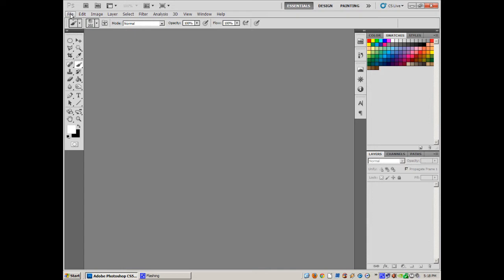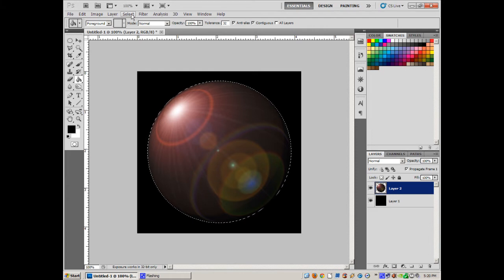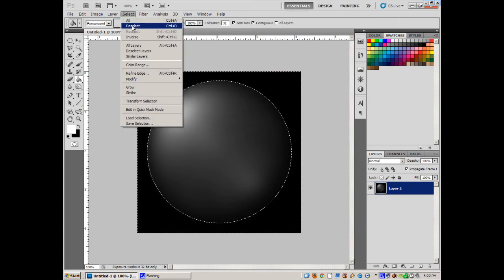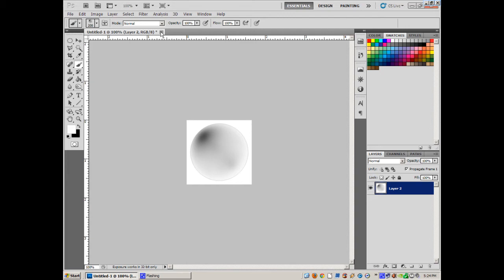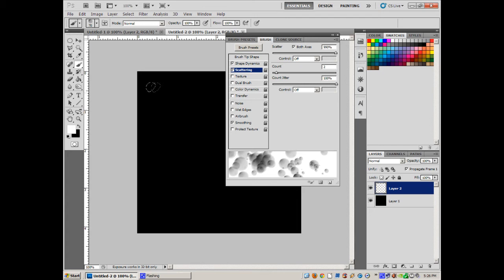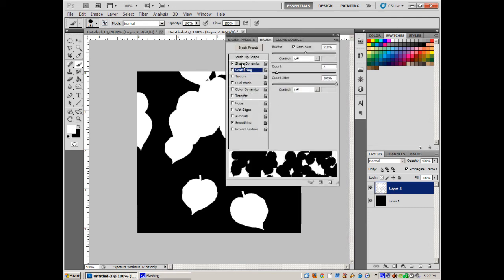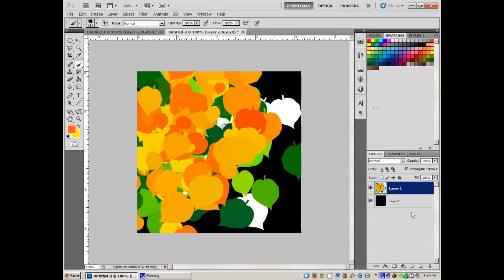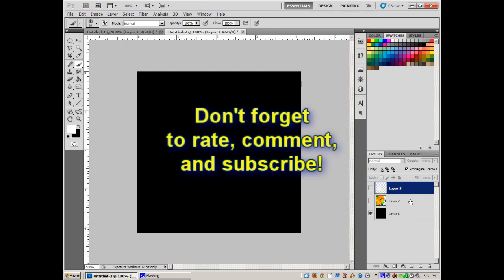"How to make bubbles, leaves, and snowflakes with Photoshop"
A quick and easy way to create bubbles, leaves, and snowflakes with Photoshop

Make your videos POP with Videoblocks. FREE 7 day trial! Click the link NOW!